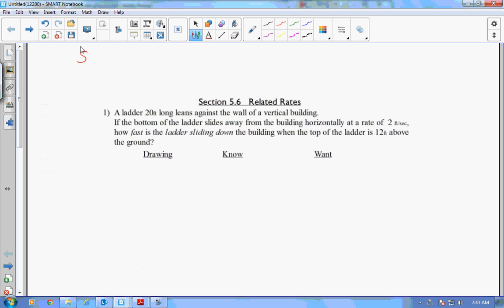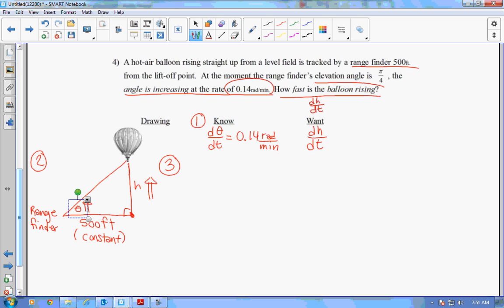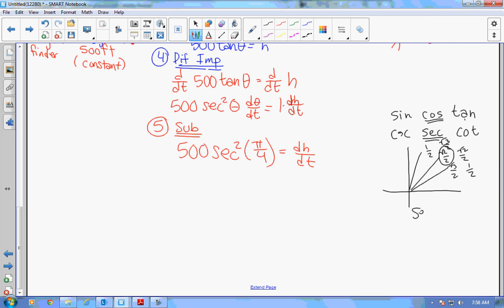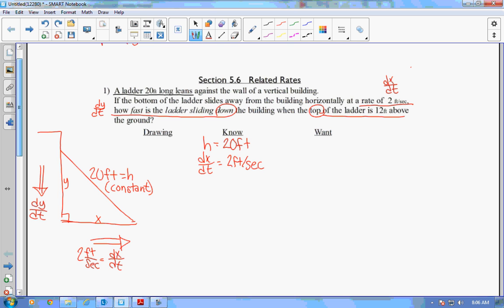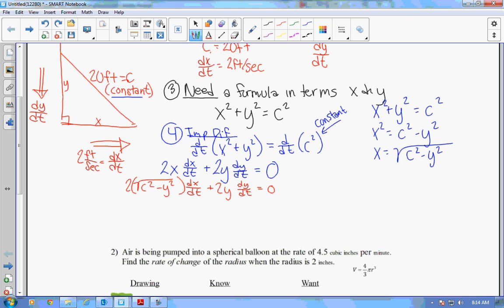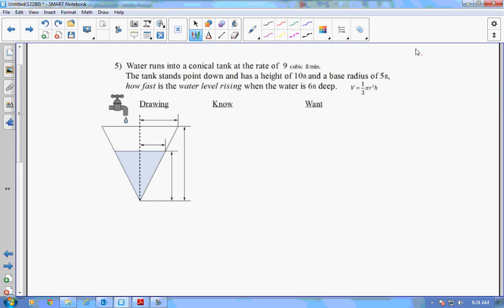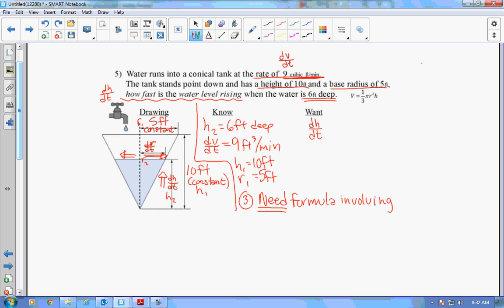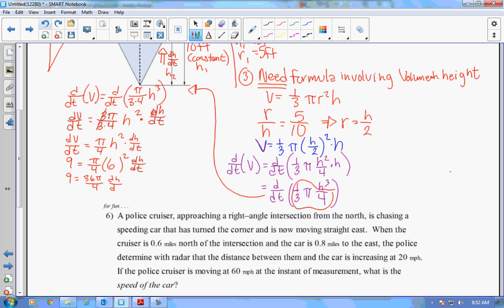AP Calc NOTES: 5.6 Related Rates